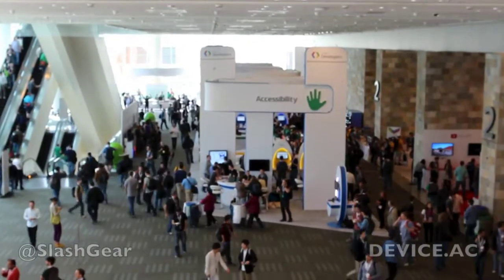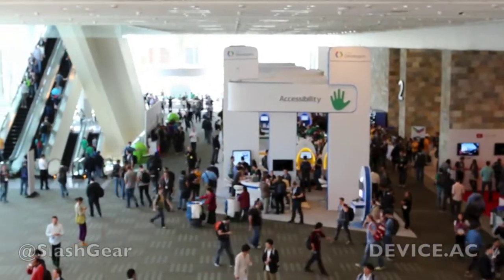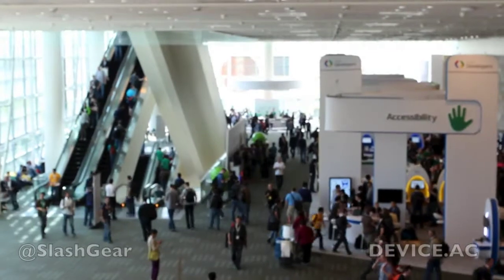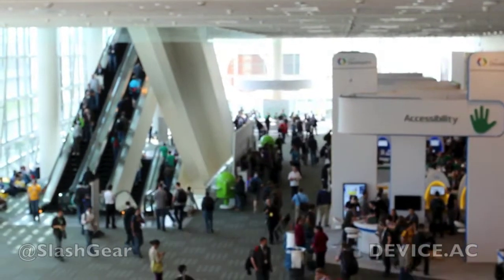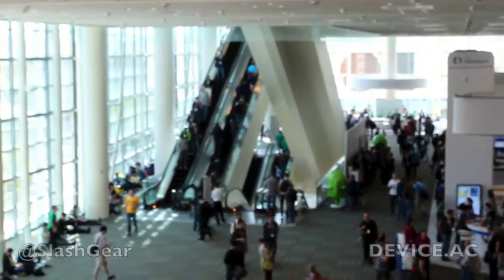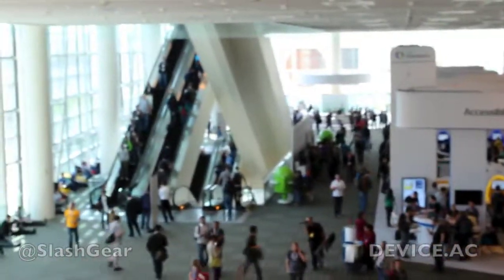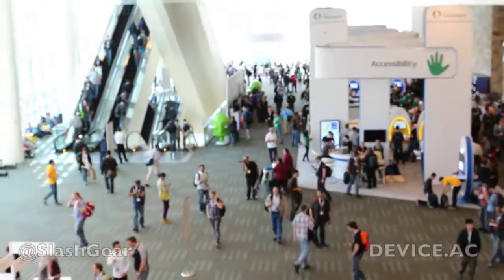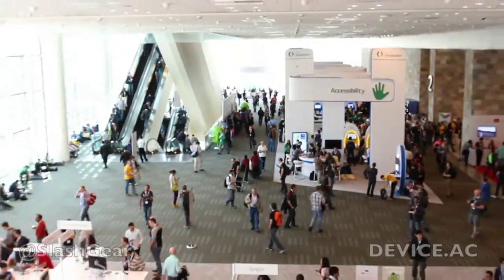Google I/O 2013 on-site Wrap-Up Tour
Google I/O 2013 On-site Wrap-Up by Chris Burns and Cory Gunther for SlashGear and Android Community